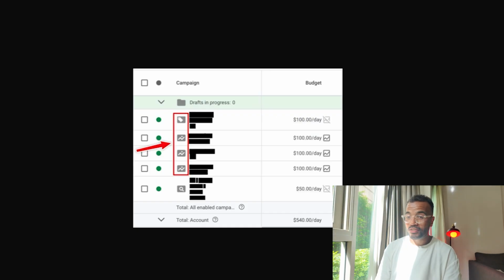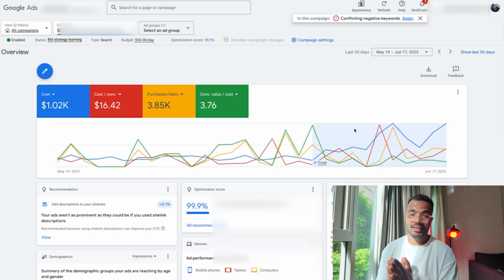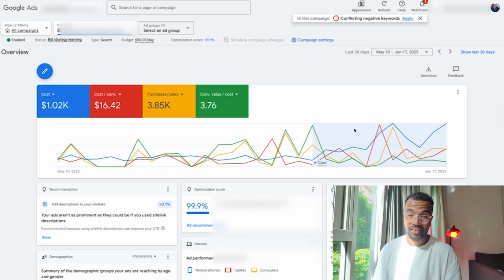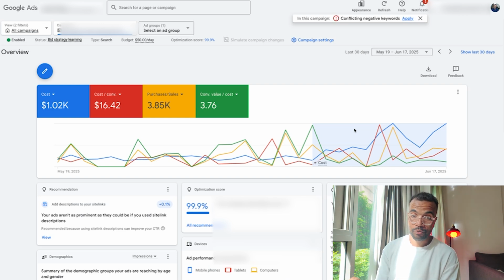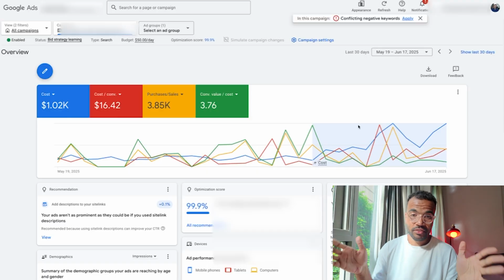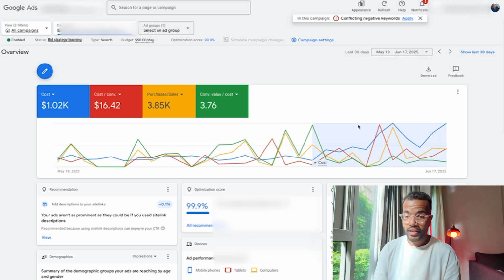AVOID These Expensive Ecommerce Google Ads Mistakes